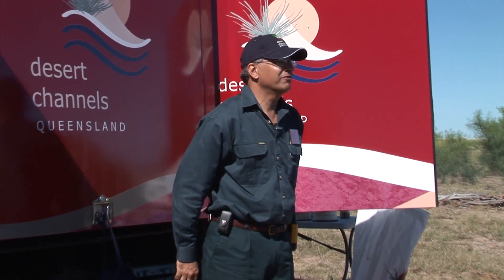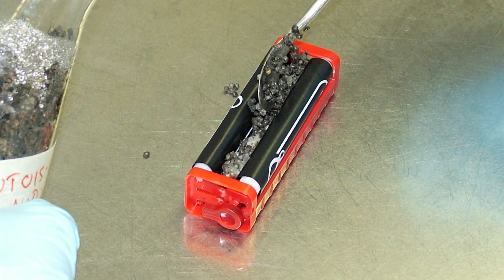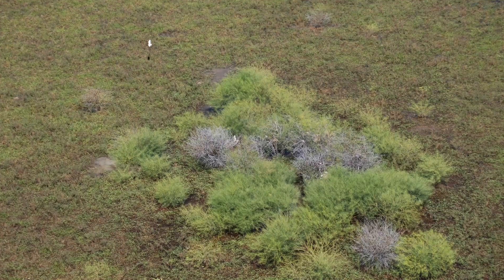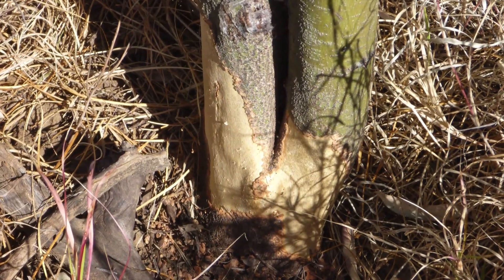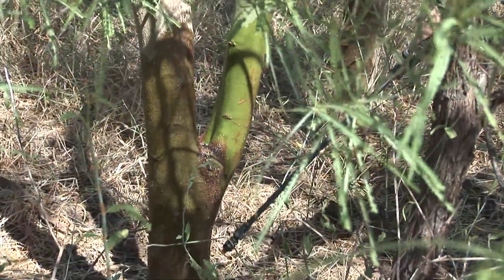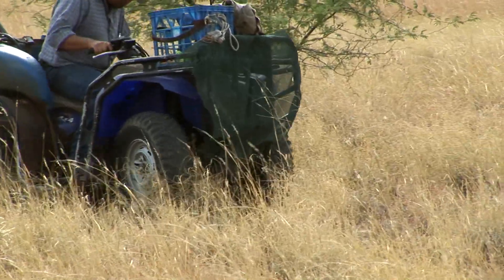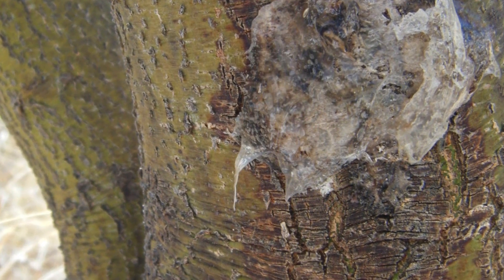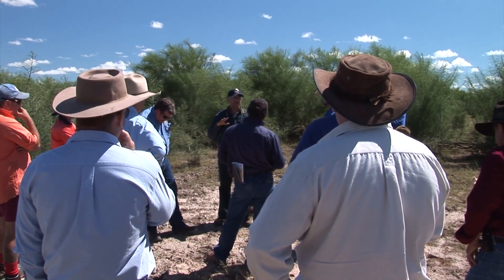DCQ News Update - Parkinsonia Dieback - November 2011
Trials of a dieback fungus for Parkinsonia are showing great promise. Field days, conducted around the Western Queensland trial sites, have excited landholders and researchers as they discovered unexpected results. Vic Galea from the University of Queensland, heads up the research project.